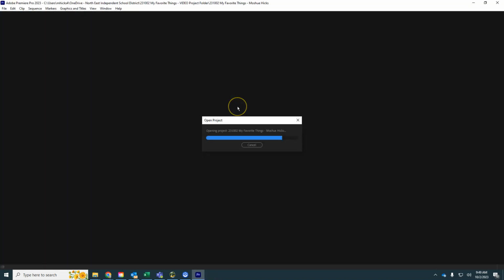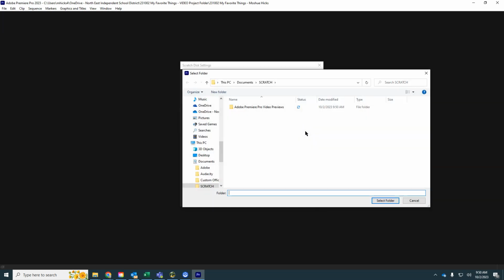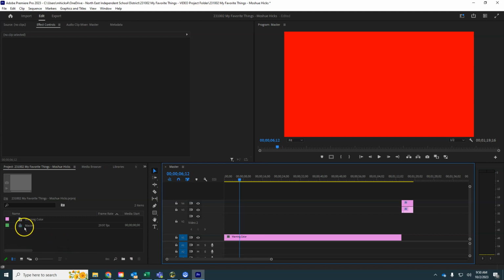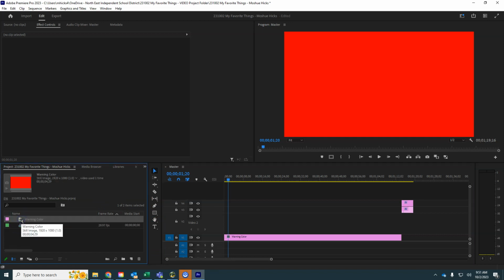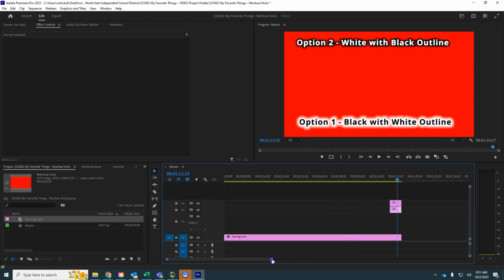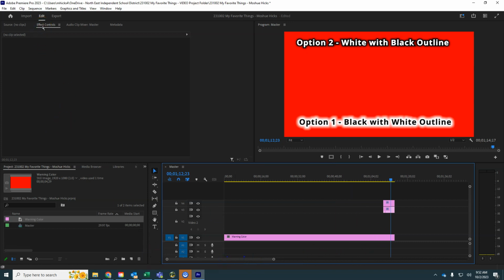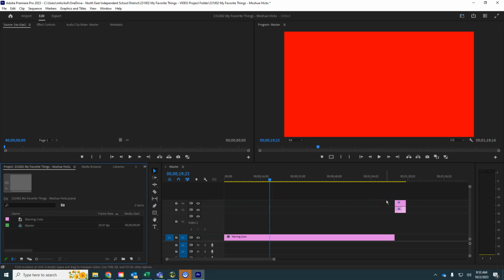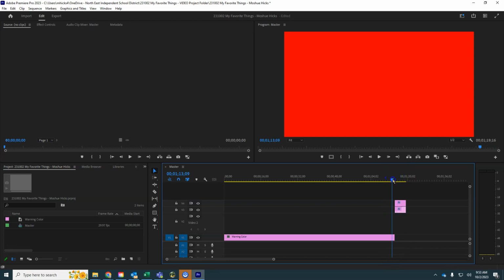231002 Introducing Premiere Pro